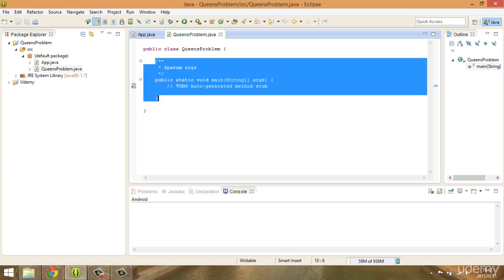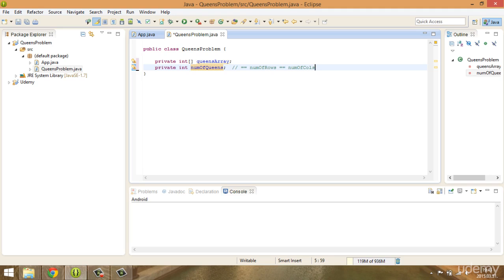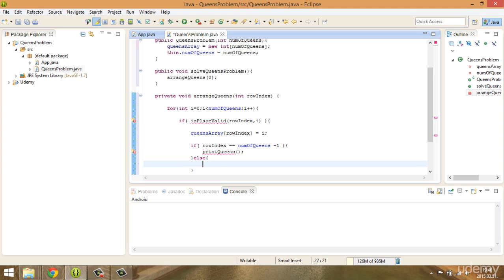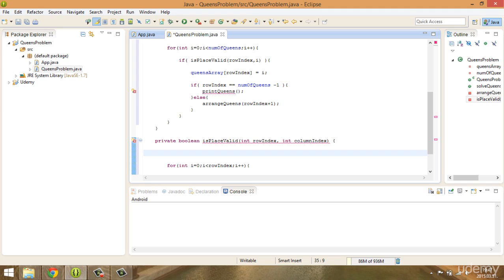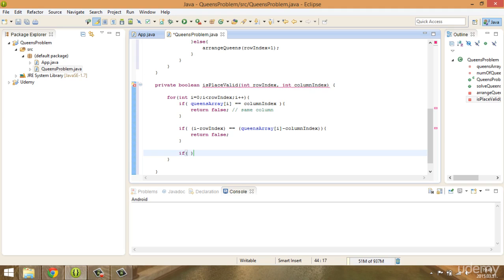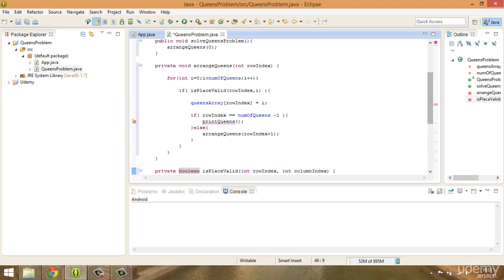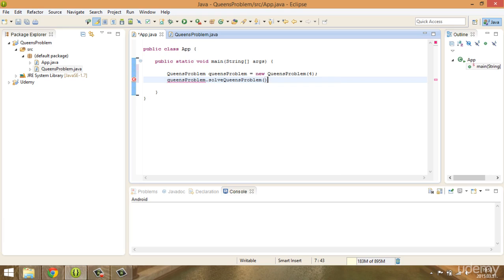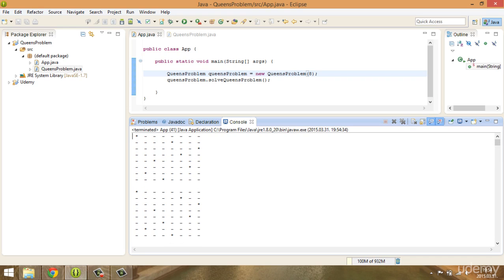002 N queens problem